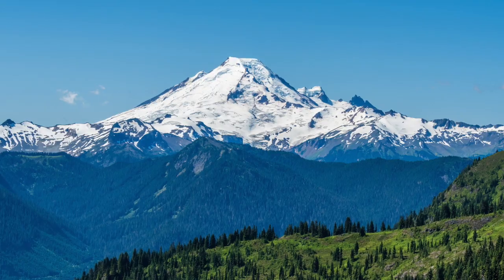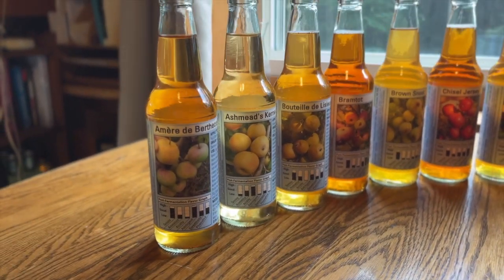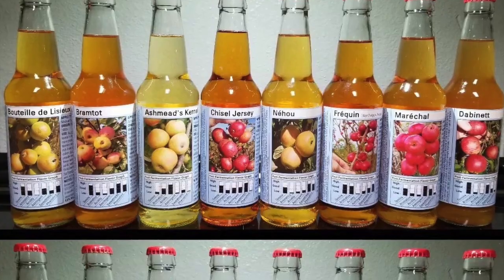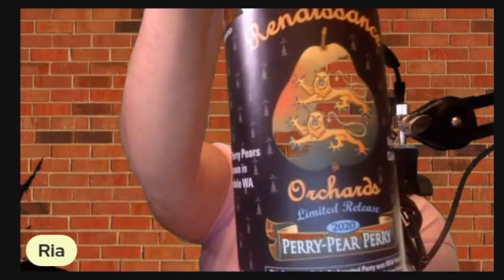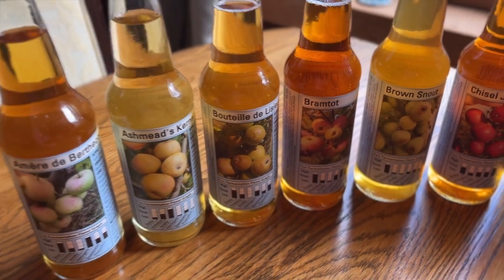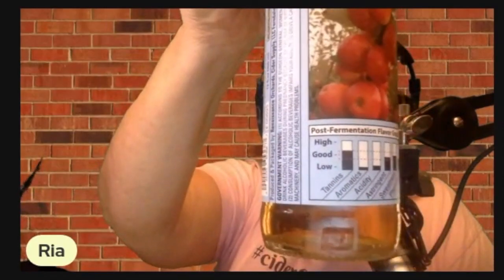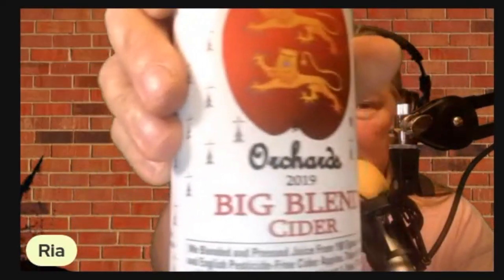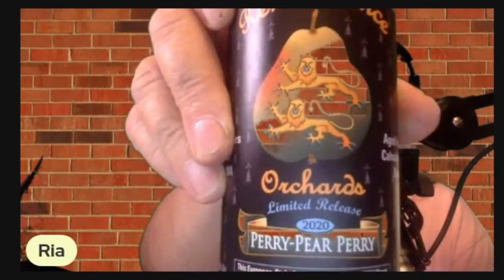Video Interview with Renaissance Orchards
Enjoy this full length video of with Chris Rylands of Cider Supply and Renaissance Orchards. This is the interview only from episode 390. To find the show notes search for episode 390 at ciderchat.com -